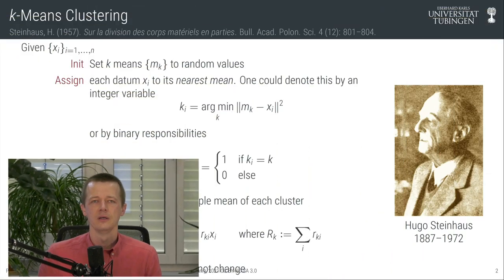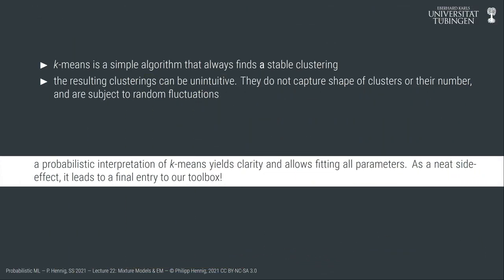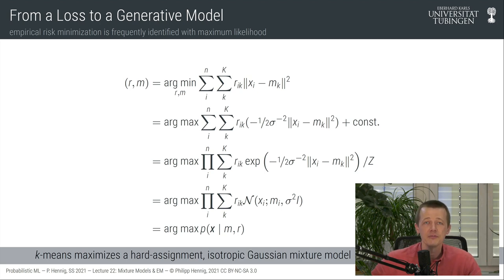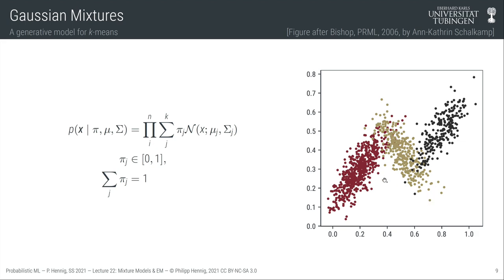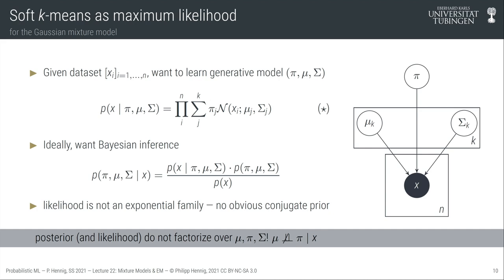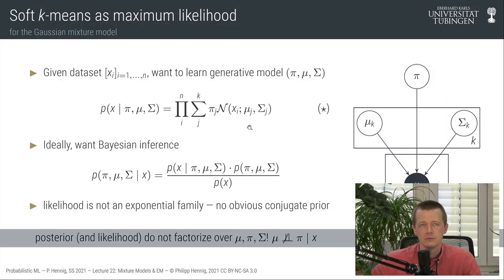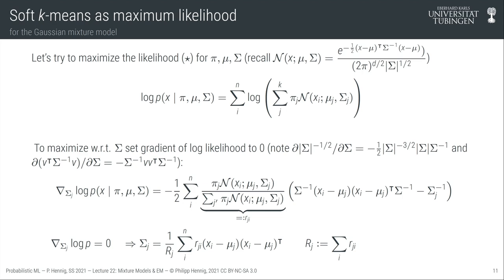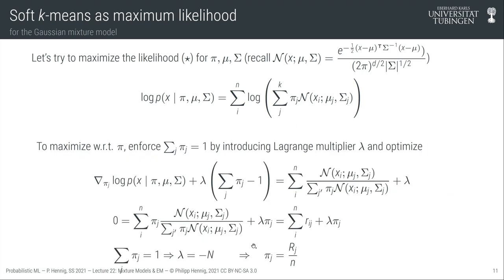Probabilistic ML — Lecture 22 — Mixture Models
This is the twentysecond lecture in the Probabilistic ML class of Prof. Dr. Philipp Hennig, updated for the Summer Term 2021 at the University of Tübingen.

Contents:
* Gaussian Mixture Models
* the EM algorithm
* Complete Data Log Likelihood